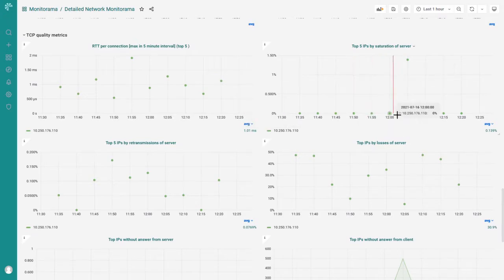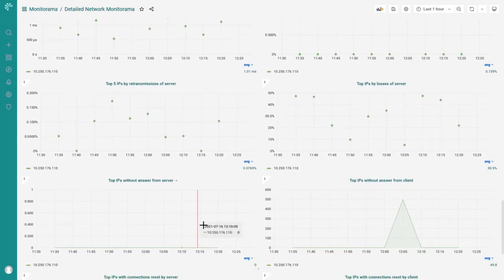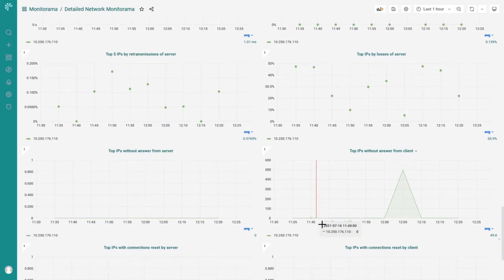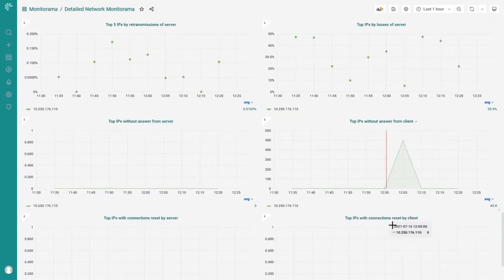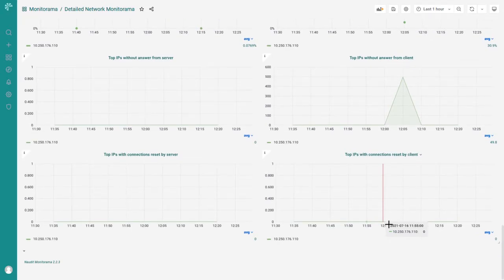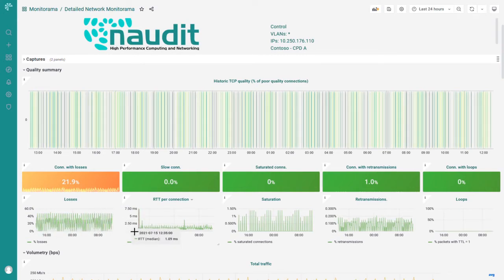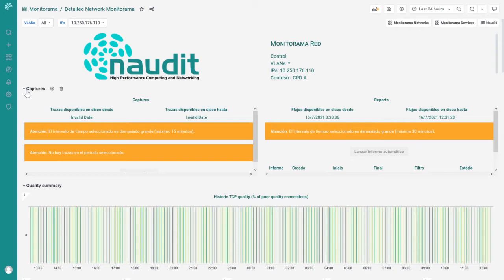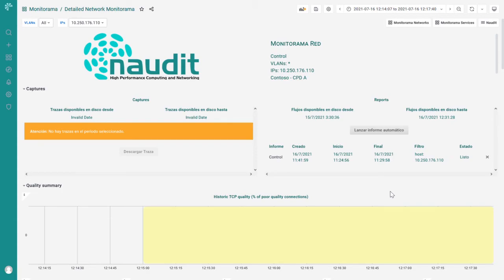Naudit Monitorama [English version]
Naudit Monitorama provides, from the captured traffic, a real-time view of the network, displaying information on the status of its links and services. Dashboards allow you to observe the evolution of quality of service metrics, and to quickly detect and diagnose problems.